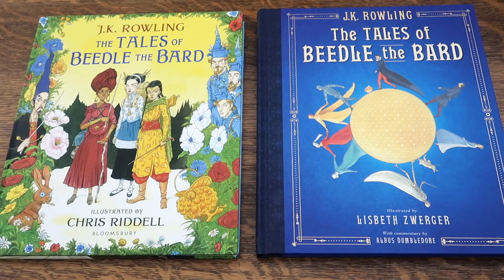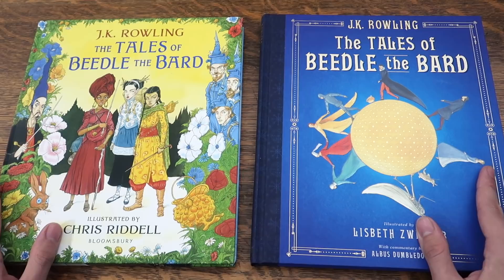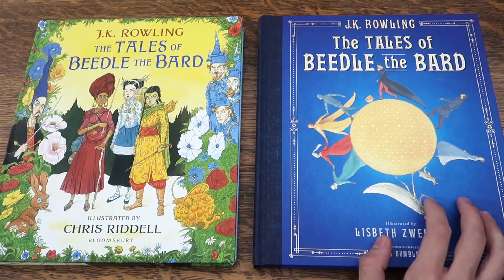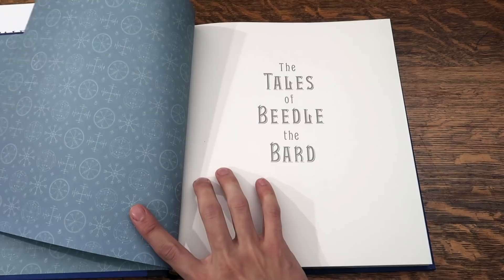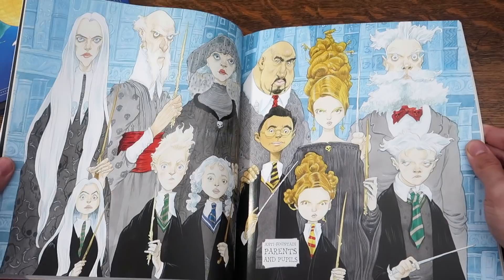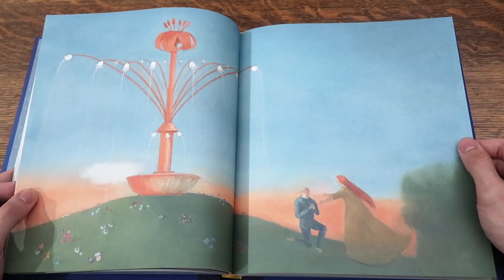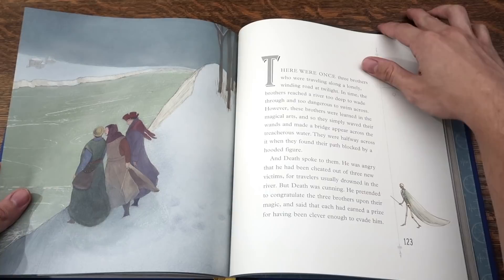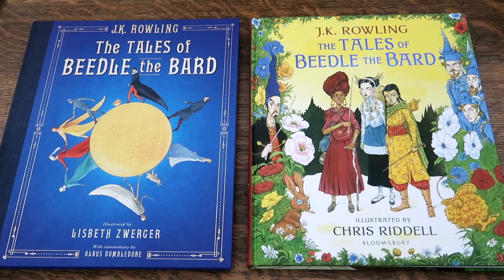NEW TALES OF BEEDLE THE BARD ILLUSTRATED EDITIONS COMPARISON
The NEW Illustrated editions of The Tales of Beedle the Bard are HERE! This from the Wizarding World is first mentioned in Harry Potter and the Deathly Hallows by J.K. Rowling. In this video I compare the UK edition by Bloomsbury and the US edition by Scholastic, each with a different illustrator.

US Edition
Deluxe Edition (US)
UK Edition
Deluxe Edition (UK)

Want to write? Direct the owl to:

United States